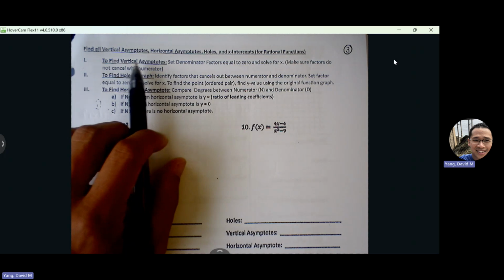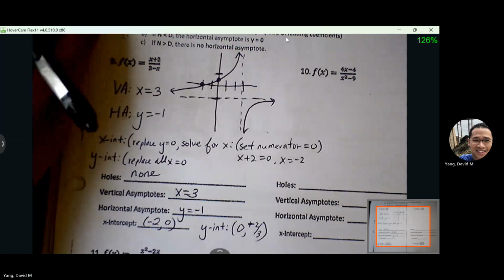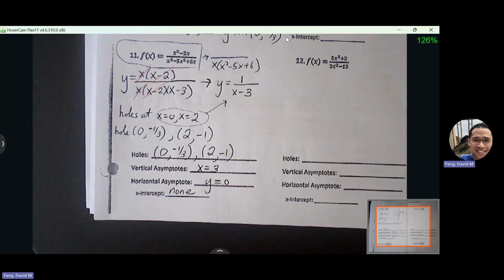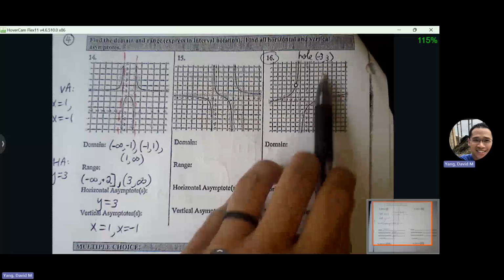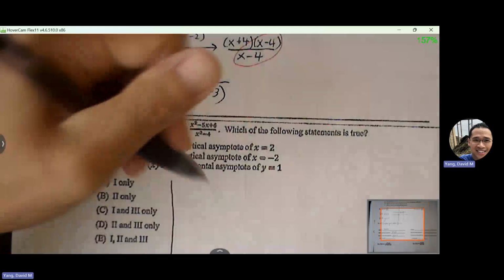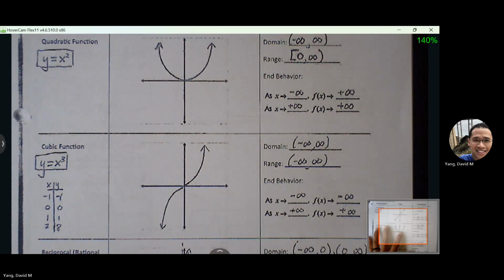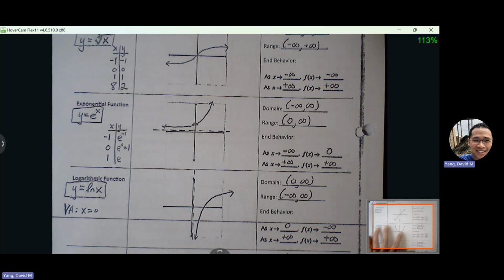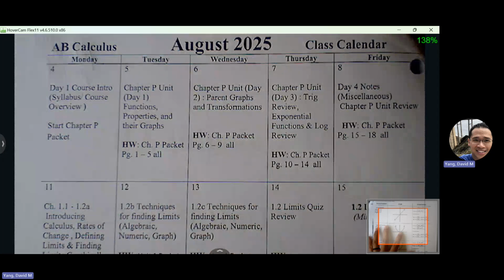Unit P.2 Functions and Graphs Review Tues Aug 5 2025